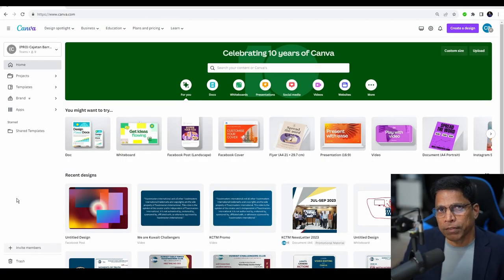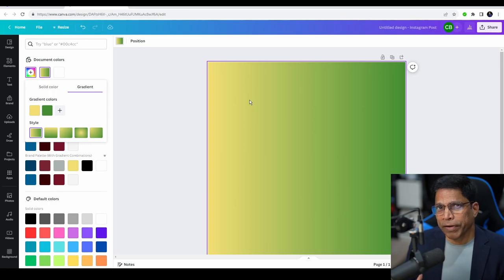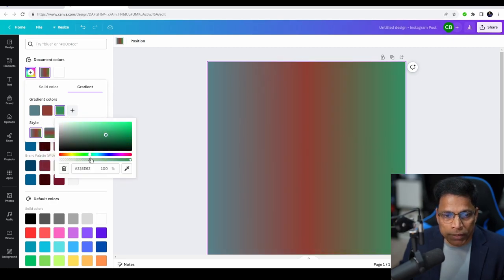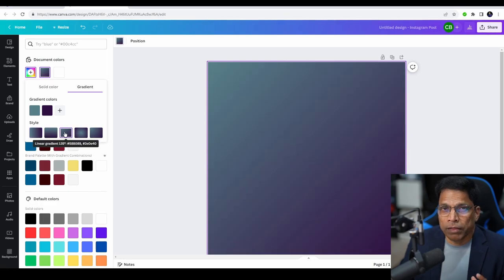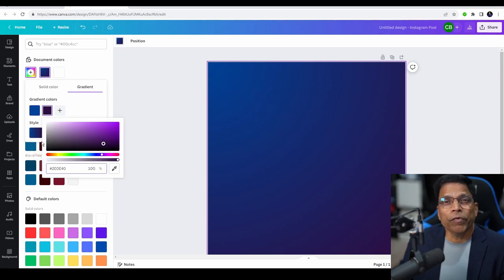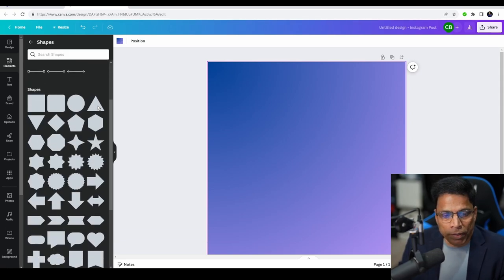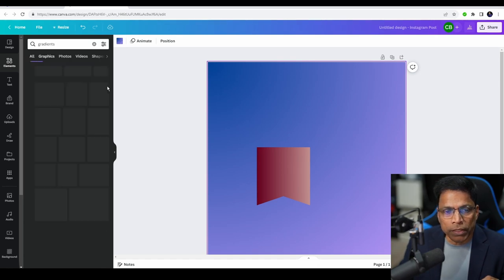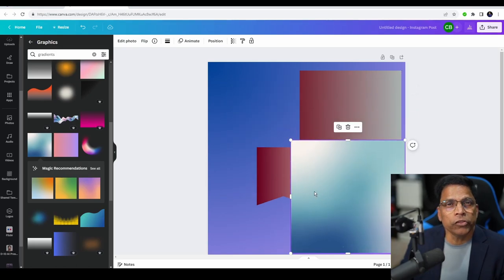How to use Gradients in CANVA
In this video, you will learn how to create gradients for
- Background
- Shapes
- Pre-defined gradients